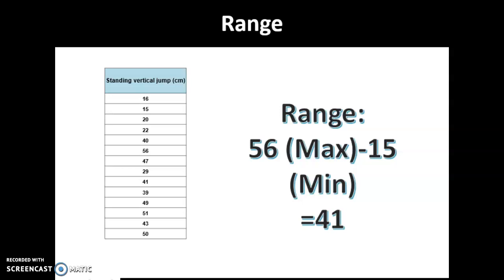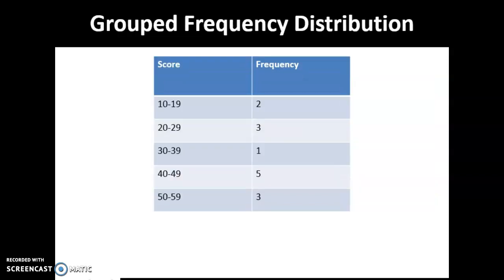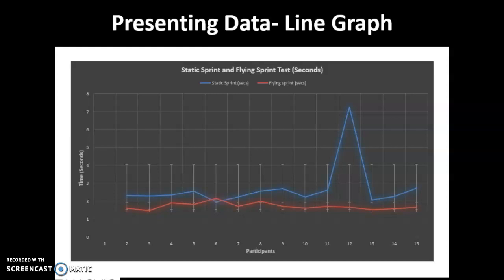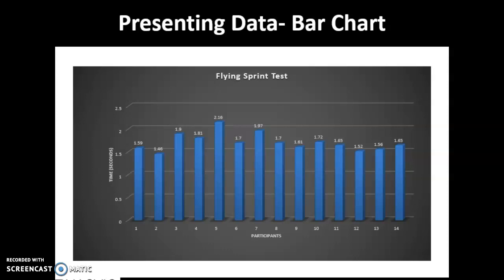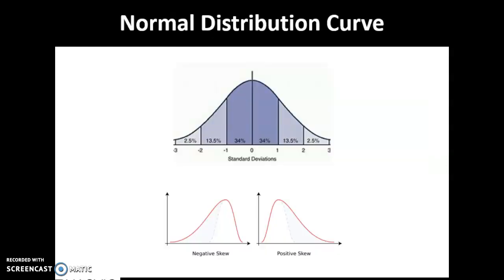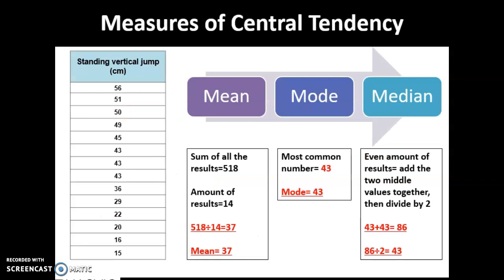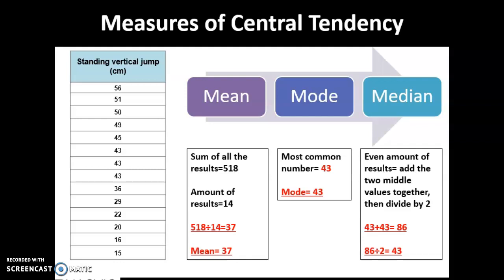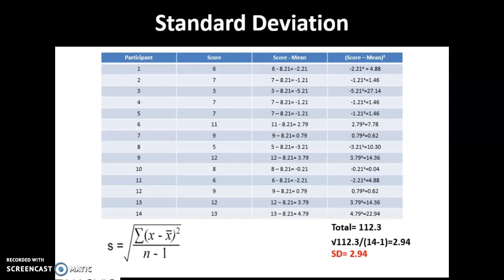4.5 part 1